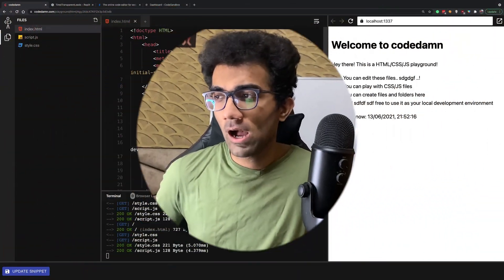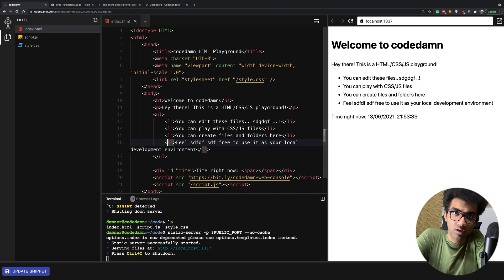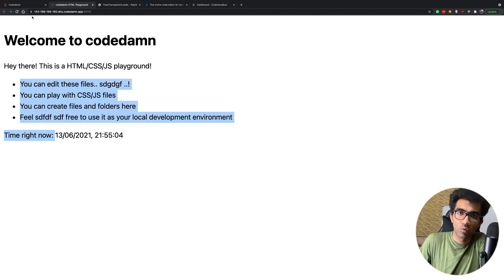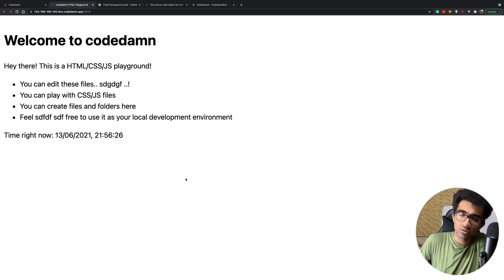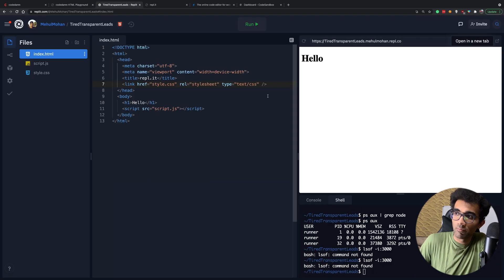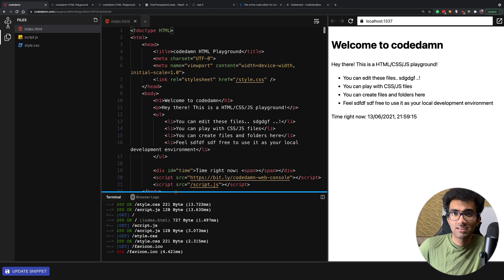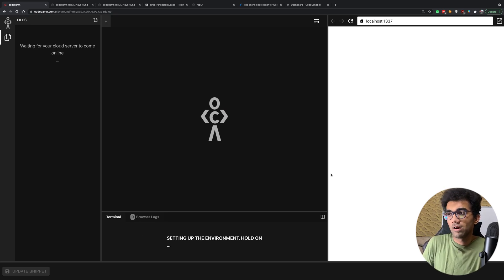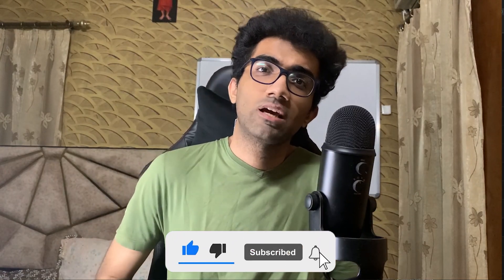Browser IDEs - Under The Hood In 10 Minutes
Learn Full Stack Development by building Real World Projects on codedamn